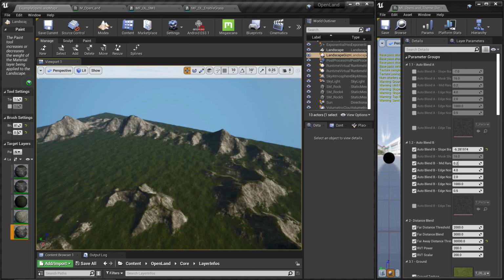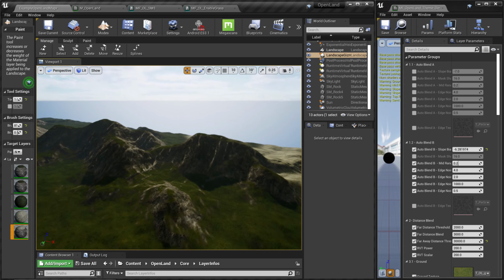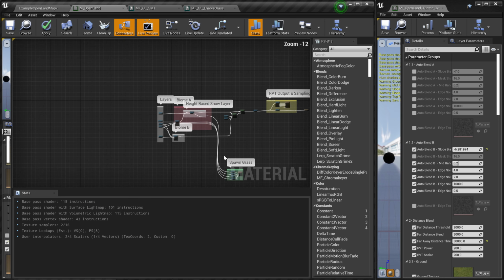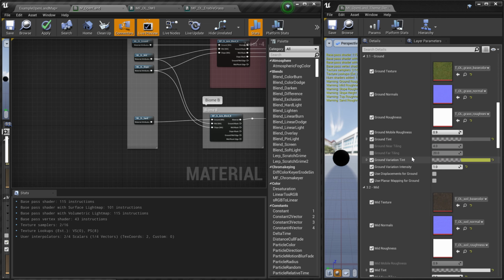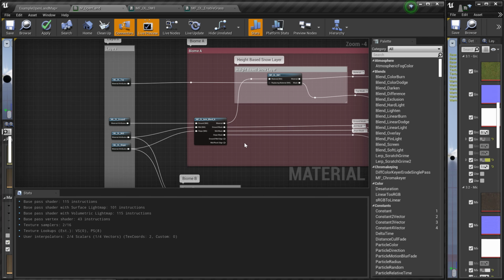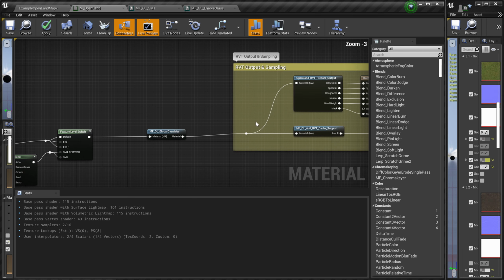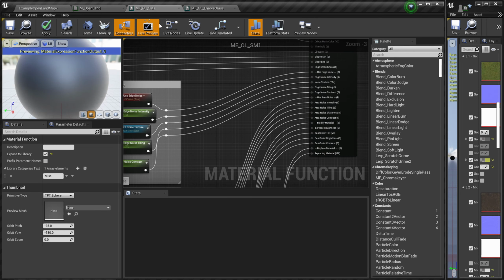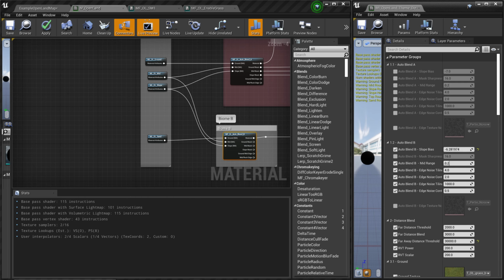OpenLand DevLog: Multi-Biome Support (Looking for Feedback)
Hey, we are currently working on the Multi-Biome support & the modular OpenLand setup.
We really need your feedback.